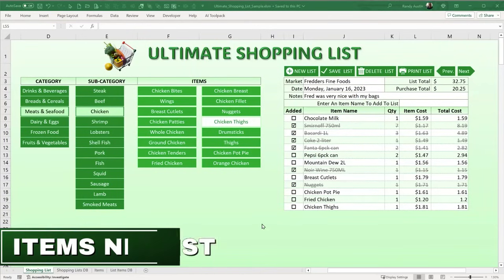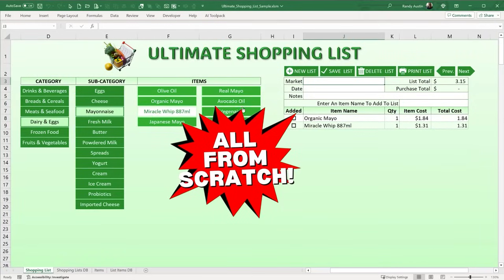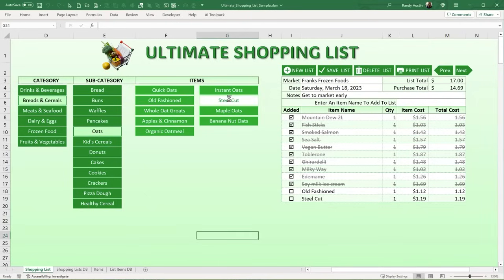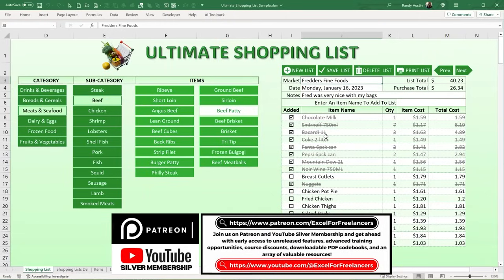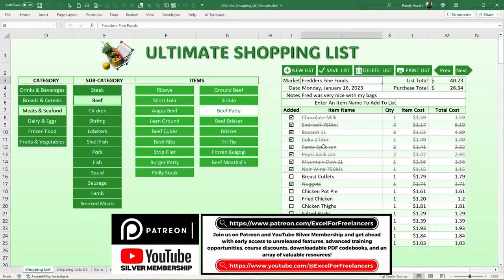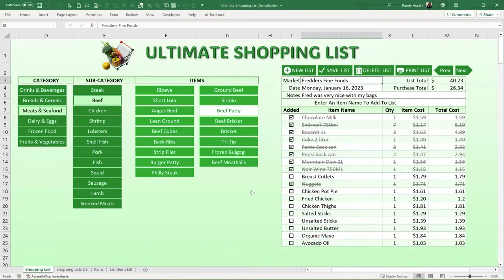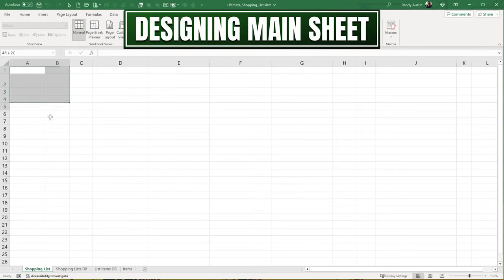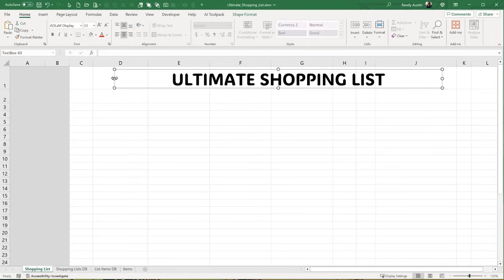The Shopping List Hack In Excel Changes Everything + FREE DOWNLOAD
In this step-by-step tutorial, I will show you how you can create your own shopping list in Excel, complete with 1-click add items, simple navigation, save, update, add and delete shopping lists and how to quickly mark items as added. You can also quickly print any shopping list and I will be creating this from scratch, during the training session.

GET AN UPDATED TRAINING AND TEMPLATE WITH THE FOLLOWING FEATURES:
• MiniDashboard
• Remove Selected Item
• Item Pictures
• Added 600+ Pictures

Timestamps:
0:00 – Introduction
0:41 – Overview
5:33 – Designing Main Sheet
30:36 – Refresh Categories
38:43 – Category Select
04:48 – Load Sub Categories
46:00 – Sub Category Select
48:06 – Load Items
53:21 – Item Select
58:33 – List Add Item
1:11:18 – List Save Update
1:16:00 – Fade Out Message
1:17:20 – List Load
1:21:33 – List Delete
1:26:40 – List Previous
1:29:12 – List Next

Randy Austin